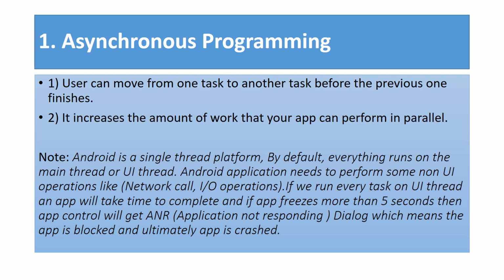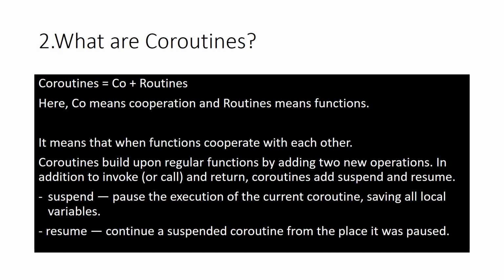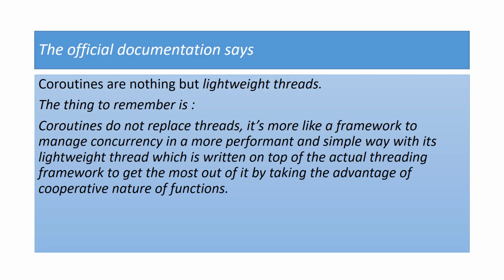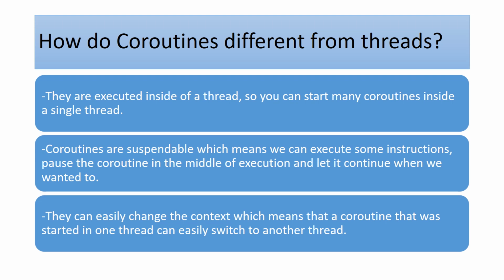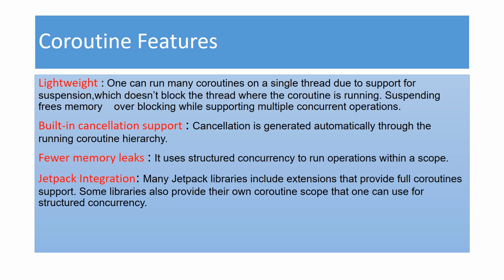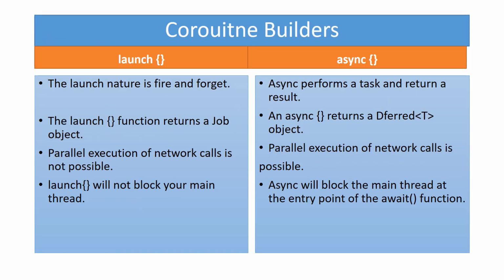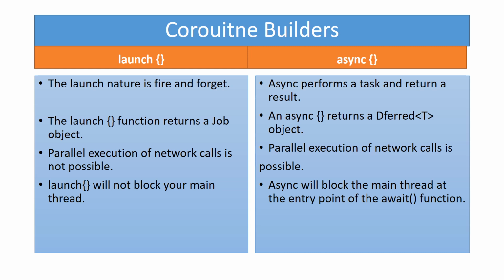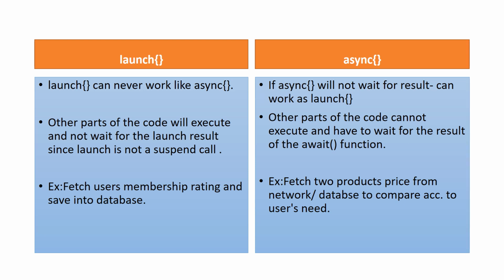Coroutines learnings Part 1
GitHub -

I have searched from different sites to learn the actual concepts, I hope it will be helpful for you all also.